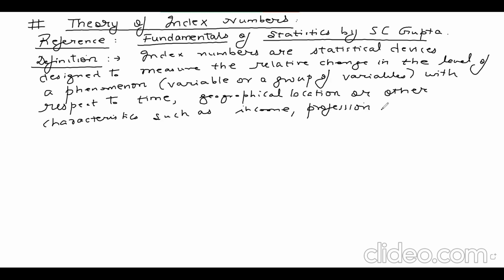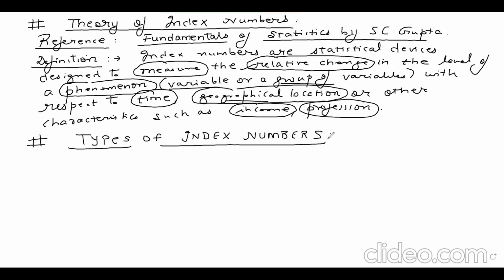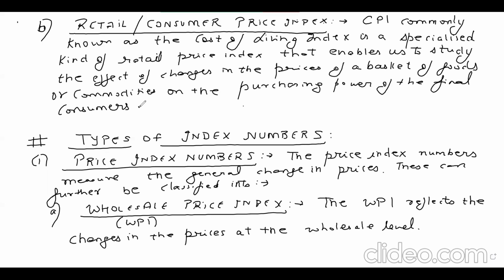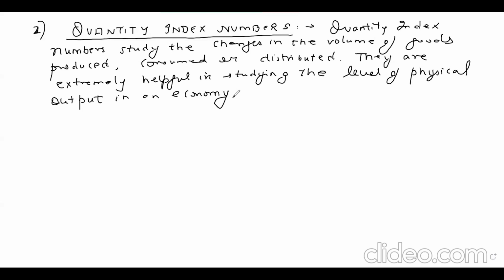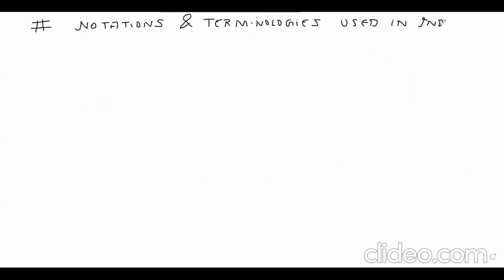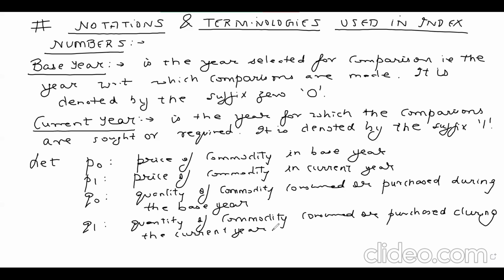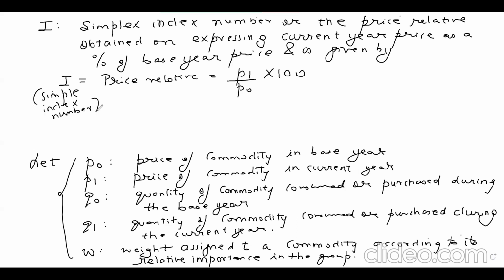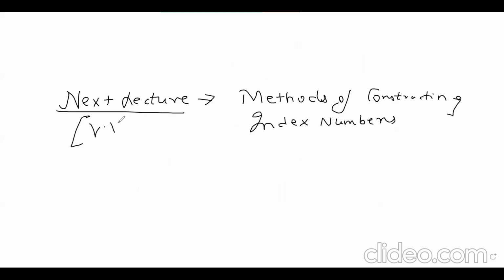DU BBE(Hons) Sem-2 Statistics lecture-1 on Index Numbers by Prof Akshay Kumaar, Founder, DSE